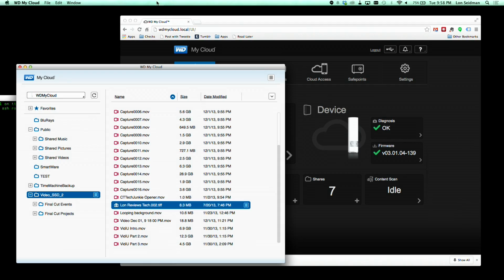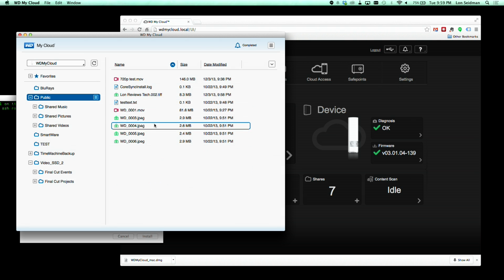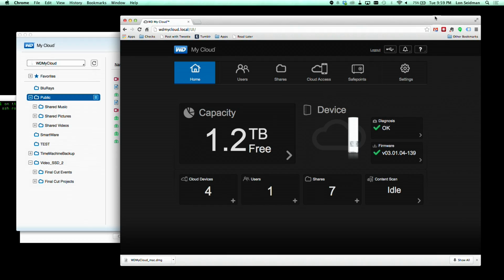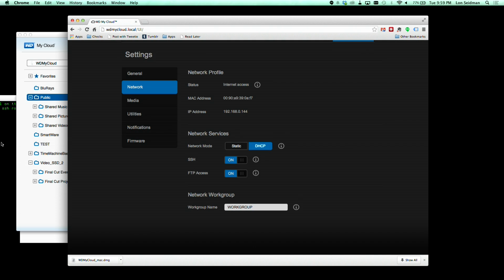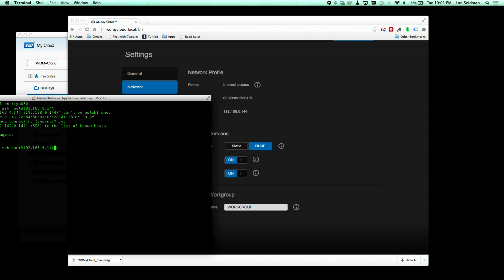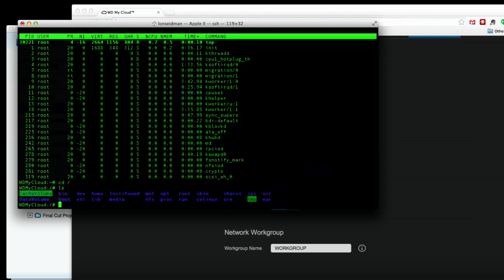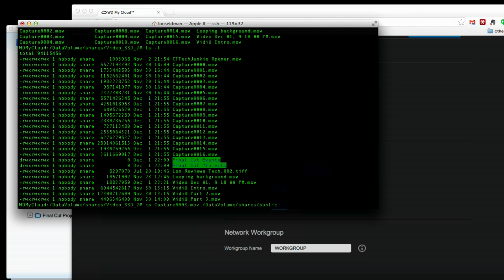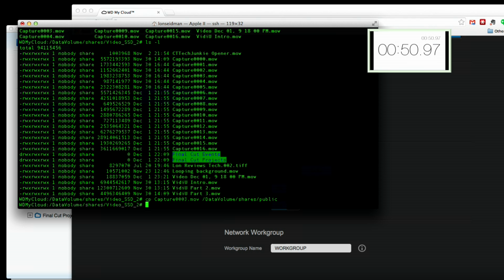WD My Cloud Direct USB Transfer and SSH Access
I was asked by a few fans to demonstrate ways to transfer files to the WD My Cloud directly via USB without using the network. You can't hook up a computer directly, but you can attach a drive to the My Cloud and connect to it via SSH or one of the WD apps to transfer files quickly via USB 3.0.